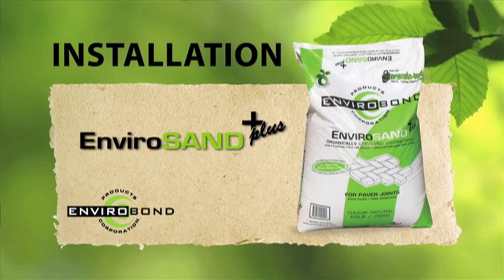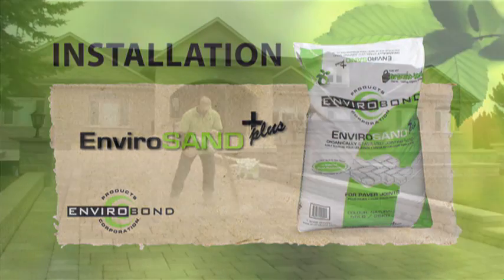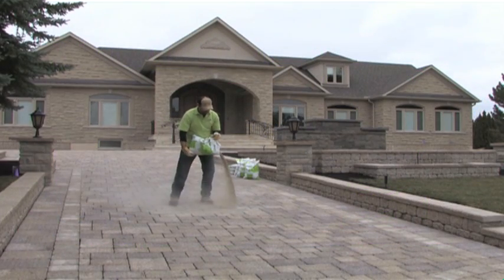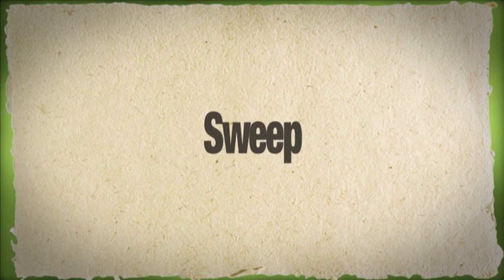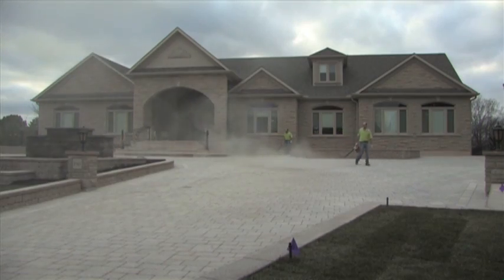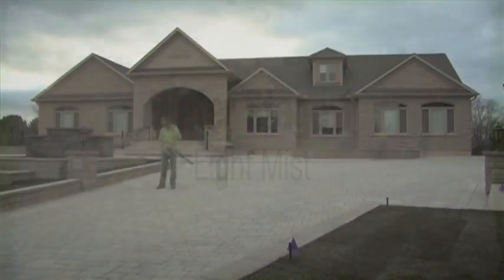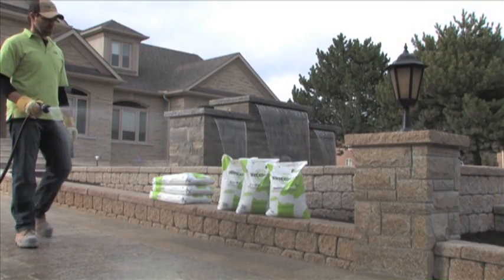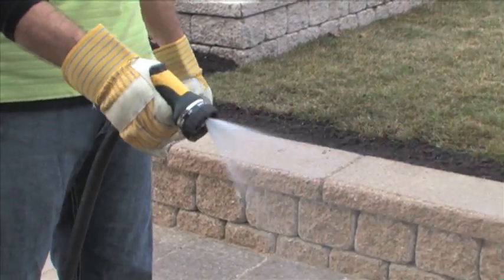How to Install EnviroSAND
EnviroSAND blends scientifically designed joint sand with the plant-based glue, Organic-Lock™, for joint stabilization in segmental pavement systems. Organic-Lock™ is the strongest organic glue on the market and is made from 100% naturally occurring materials. to learn more.